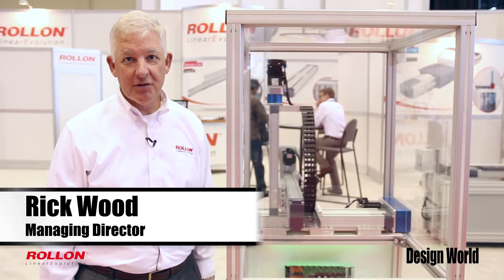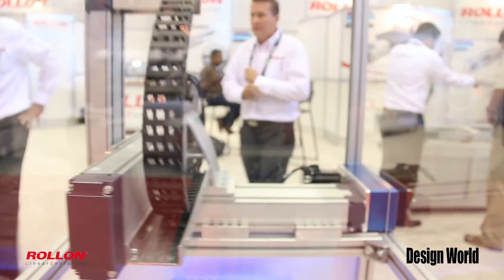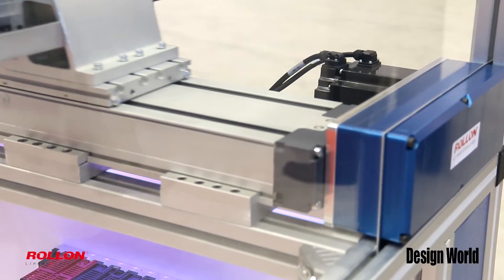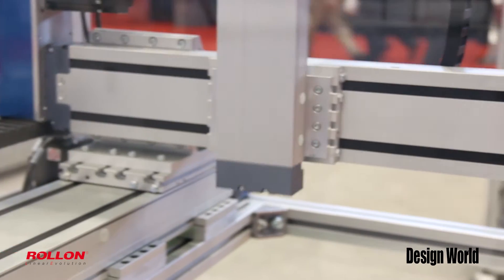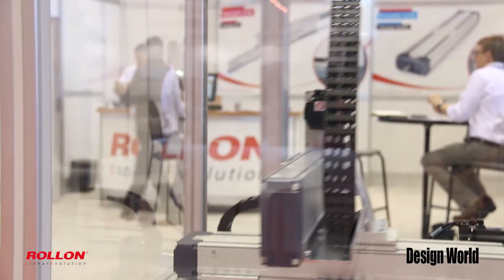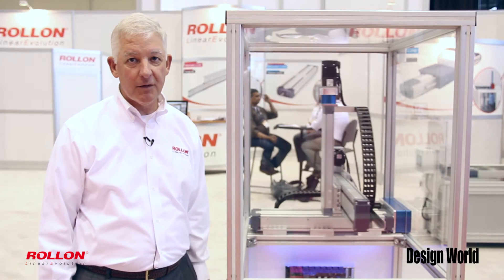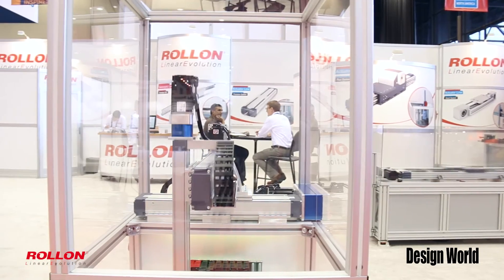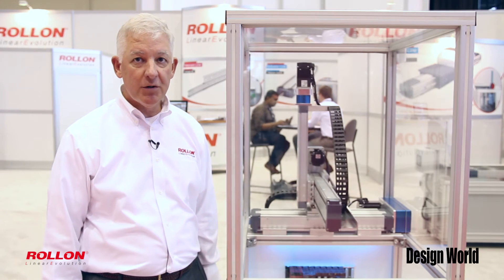TH actuators power a three-axis Cartesian robot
In this video, Rick Wood, managing director of Rollon, explains how a Cartesian robot (integrated by Womack Automation) works with Mitsubishi controls, drives, and servos. The ballscrew-driven axes together deliver 5 to 10 µm repeatability.